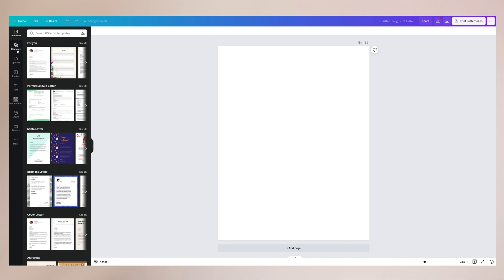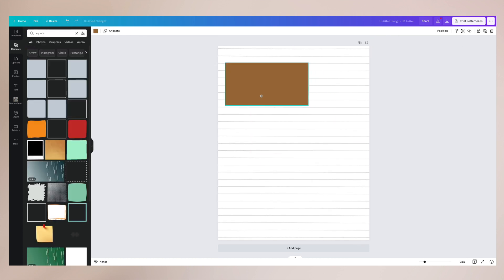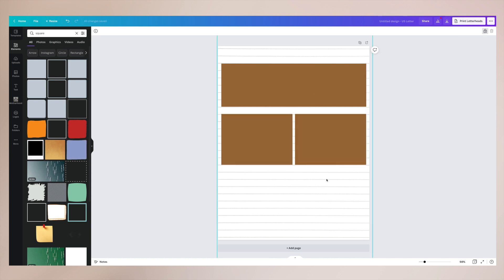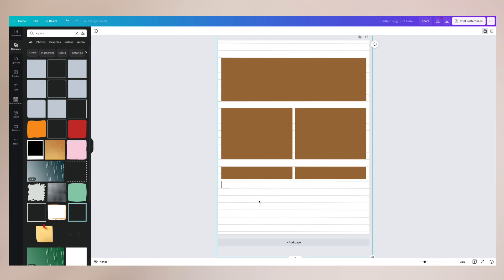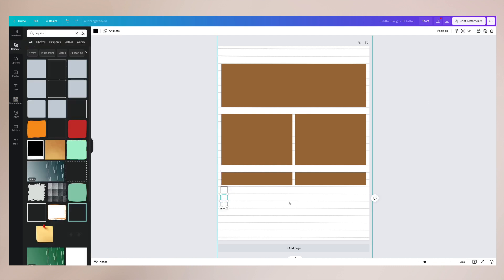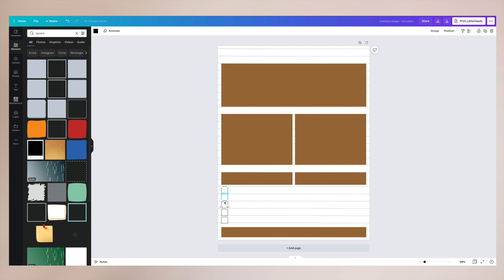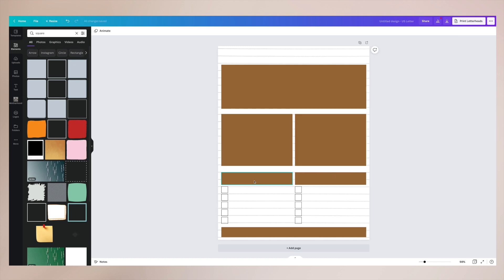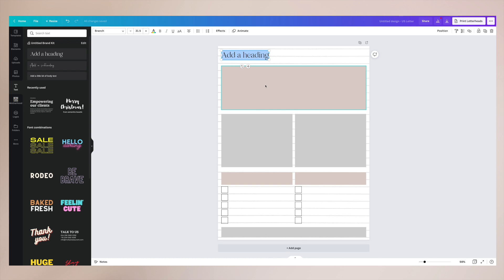How to Create and Sell Digital Products FAST | printable planner worksheet Canva tutorial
Ever wanted to create a digital product but had clue where to start? In today's video I am showing you how to create and sell digital products online fast! Get your ebook, printable planner or any product created in Canva and available for purchase with these easy steps.

//TIMESTAMPS
0:00 how to create and sell digital products fast intro
1:23 what are digital products
1:44 digital product ideas
1:53 why ebooks are great
2:44 researching digital product ideas
3:08 how to actually create your information product
3:19 creating in Google docs
3:41 how to create digital products in Canva
4:28 planner worksheet Canva tutorial
4:31 Adding guide lines
4:33 Lock the layer
4:37 Designing your product
7:00 Platforms to sell your digital products
7:44 how to sell digital products on Shopify
8:15 selling with no audience
8:41 How to Sell your digital product

// MY CONTENT CREATION EQUIPMENT
Main camera
Main lens
Vlog camera
Camera remote
Beginner camera
External Hard drive
SD card
Big Tripod
Small Tripod
Box Lights
Ring Light

This video is about:
digital products to sell online 2022
best digital products to sell online 2022
how to create a digital planner in Canva
how to create a digital product in Canva

// NAKISHA

I'm Nakisha and I'm a full time entrepreneur. I teach moms how to make money from home with freelancing and and digital content marketing. I've helped many moms create additional income for their families and finally pursue the life they really want. On this channel I share my journey of building my business from scratch, while sharing how I'm marketing, monetizing, and balancing life as a mom & entrepreneur. I hope it helps you grow too!